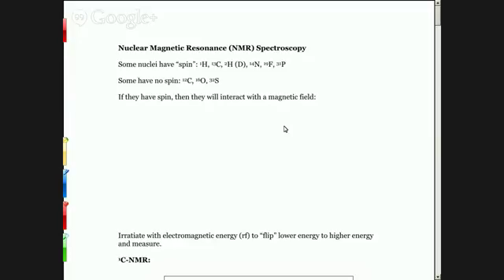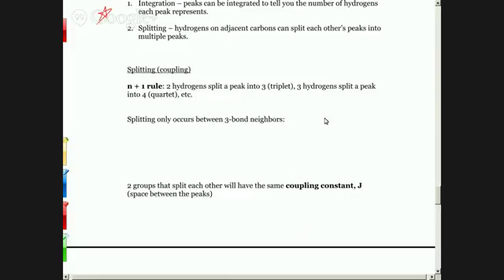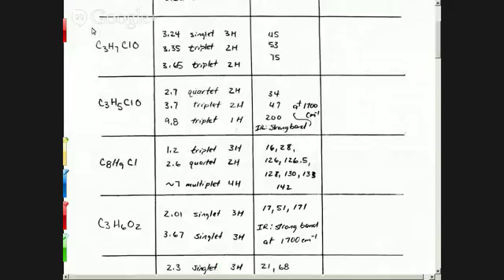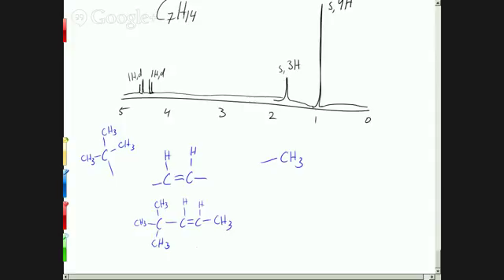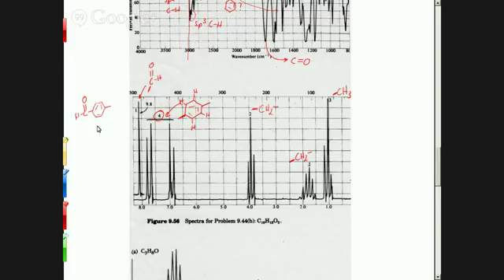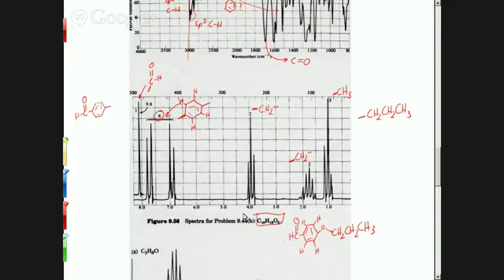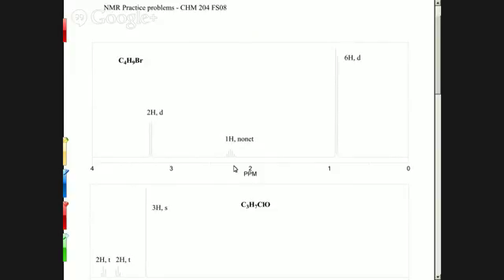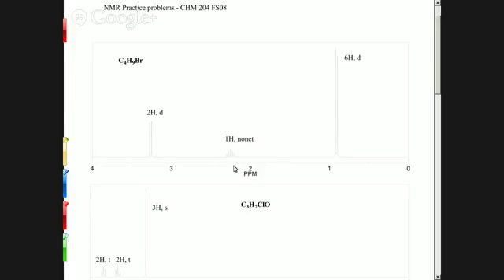CHM 201 - NMR Spectroscopy